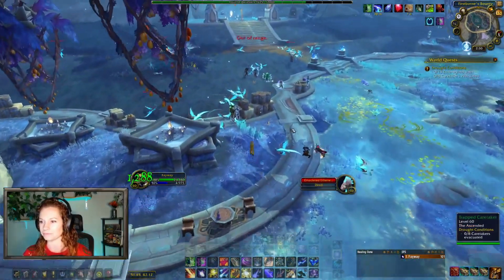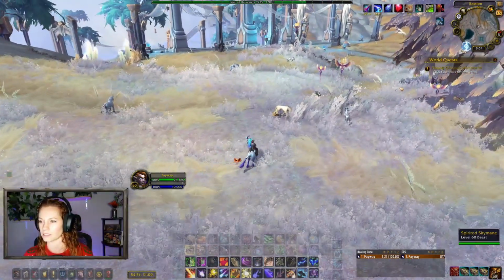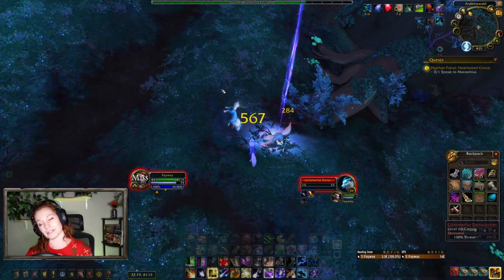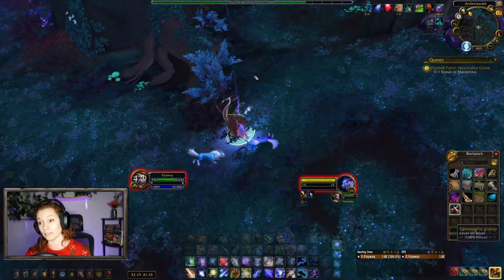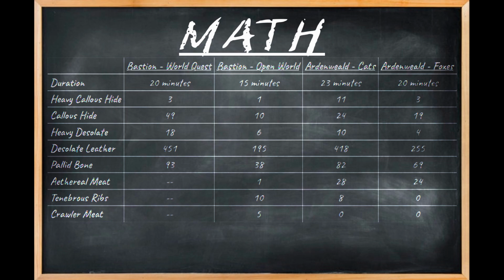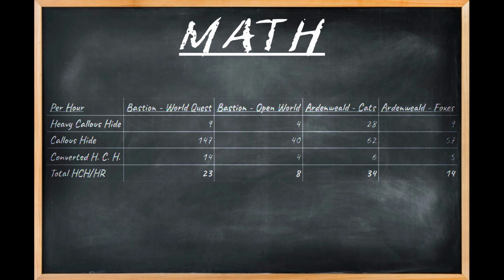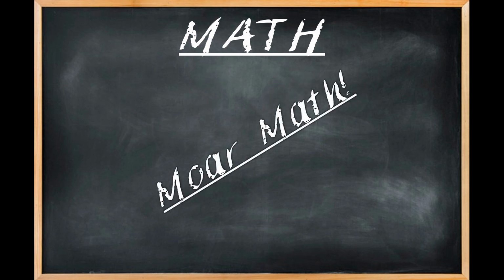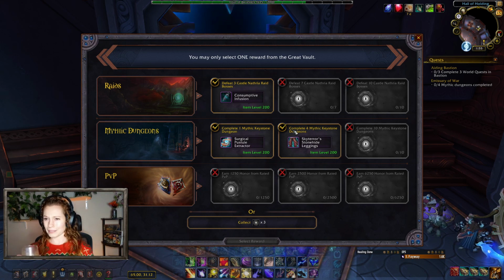Post-Patch Search for Best Location to Farm Skinning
Hi! I'm Tipsi! After this week's patch I make a Skrew-dolph cocktail and spend time skinning in different areas. Then it's Math time and I compare the results to try and find some of the best Shadowlands skinning locations for Heavy Callous Hide.

 01:52 - Jump straight to the skinning
 13:42 - Math Time!
 16:45 - Weekly Great Vault "Unboxing"

Streaming Sundays at 12:00pm PST